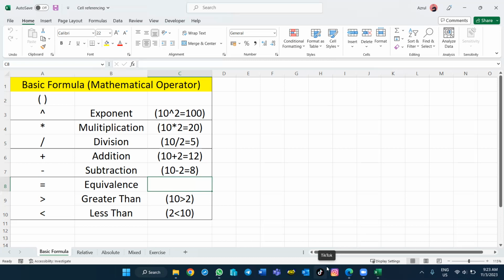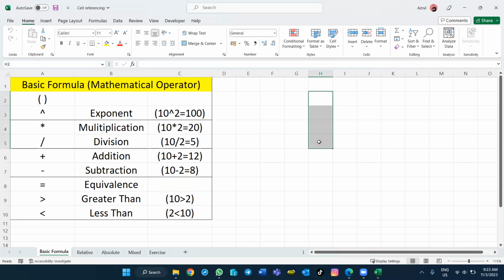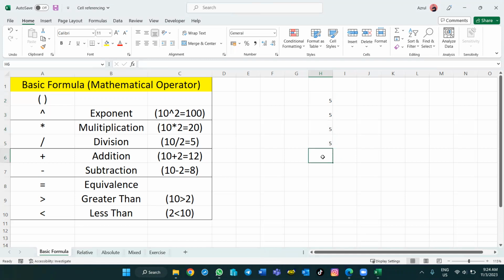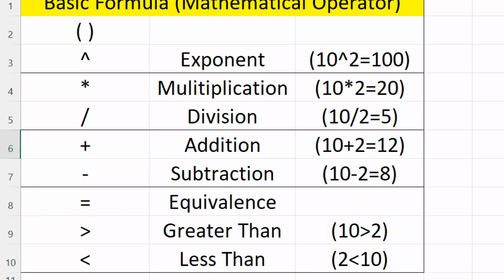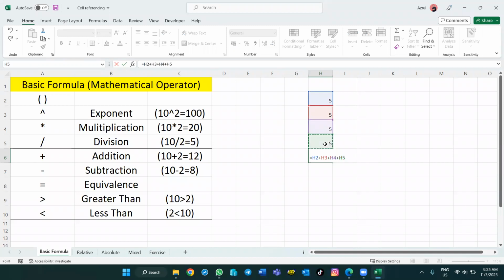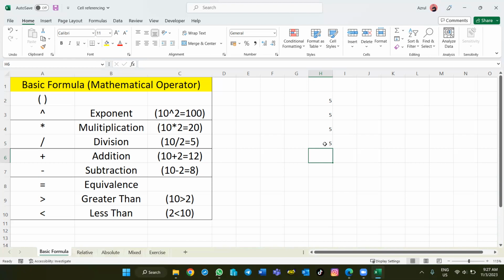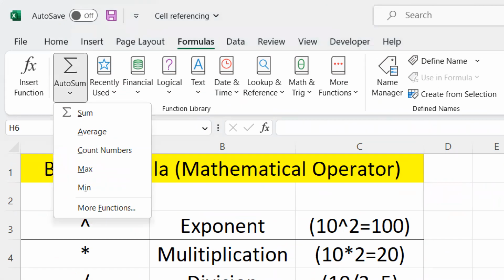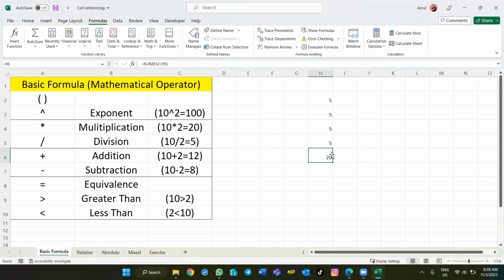The differences between functions & formulas